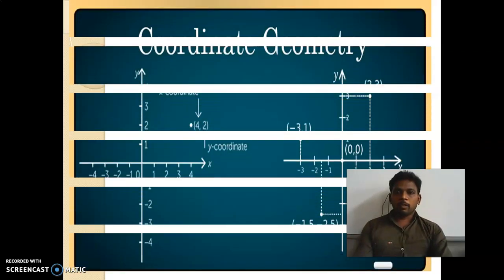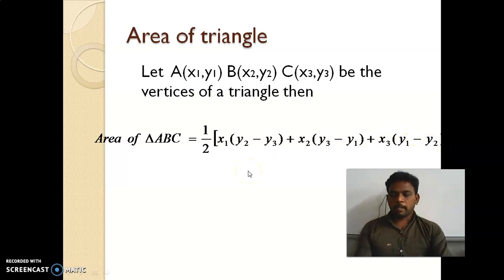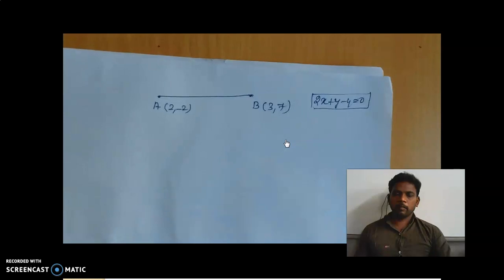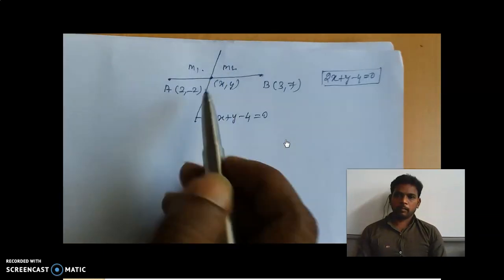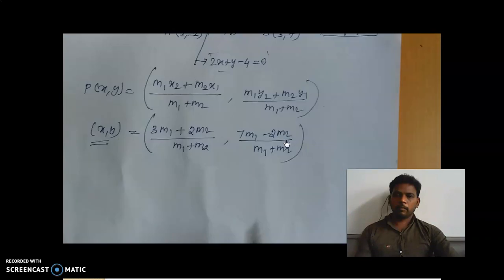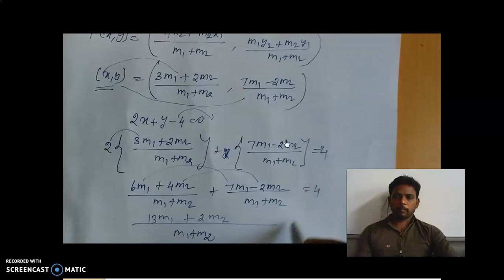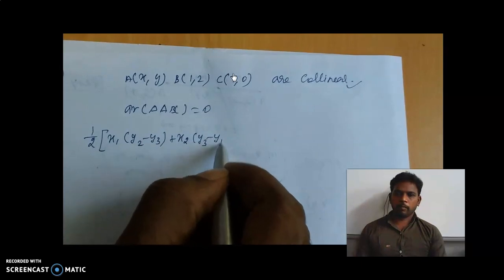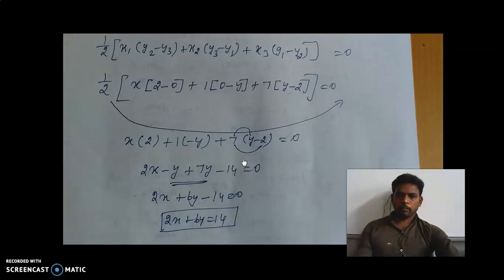GGVS10 SM CH7 COORDINATE GEOMETRY P11